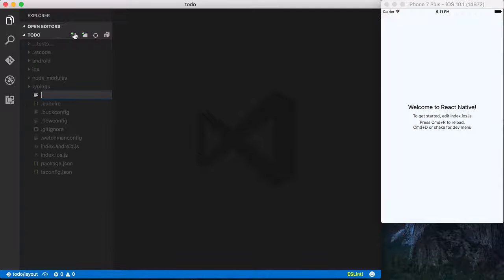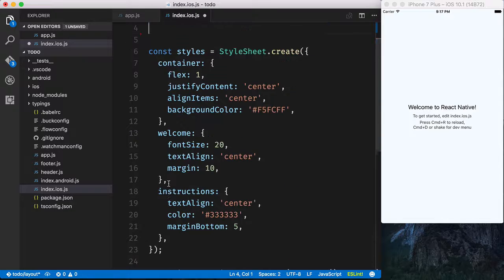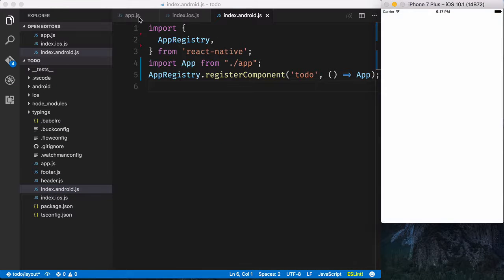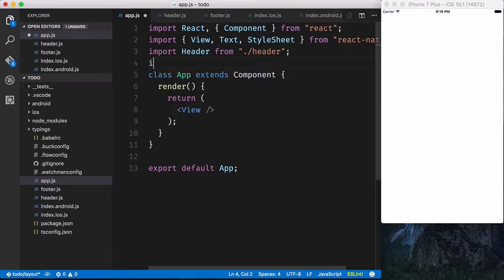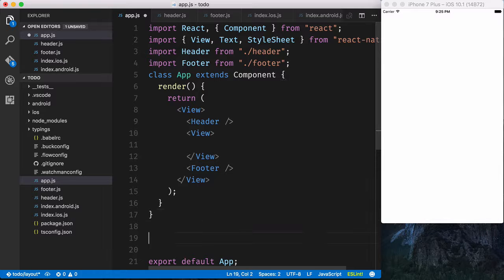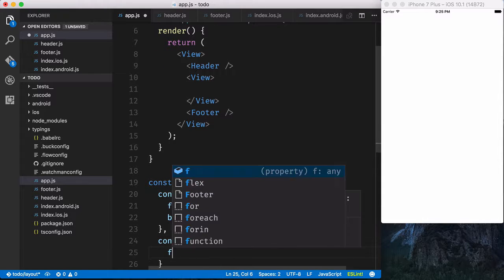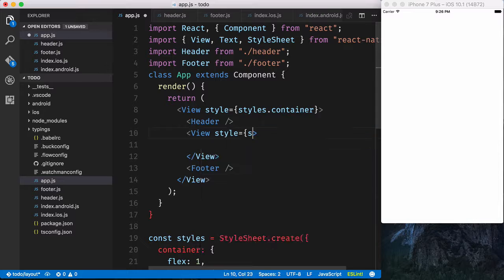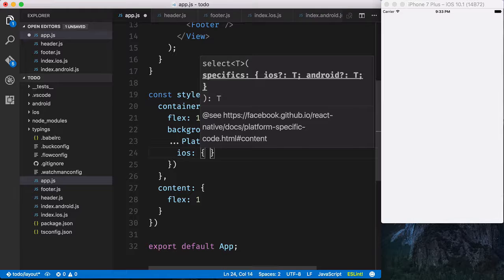02 egghead react create the basic react native todo application layout